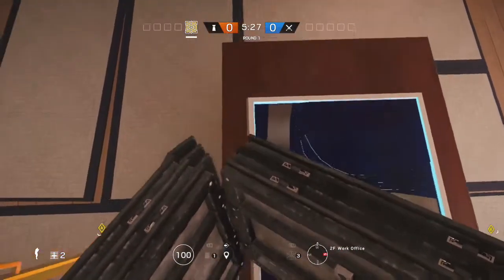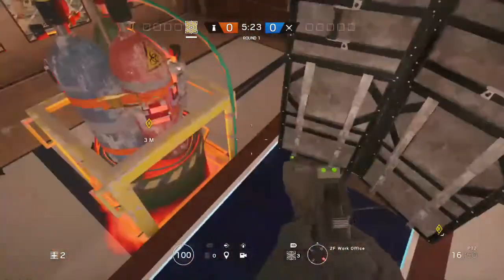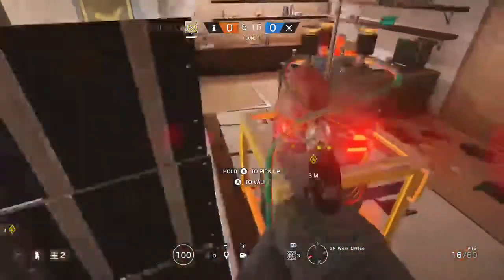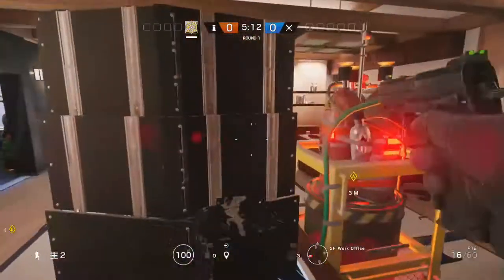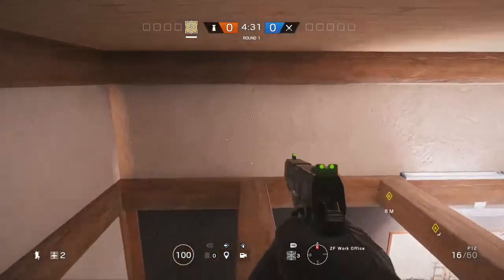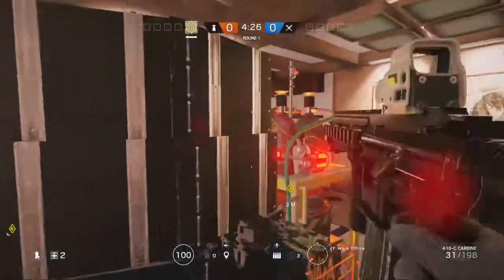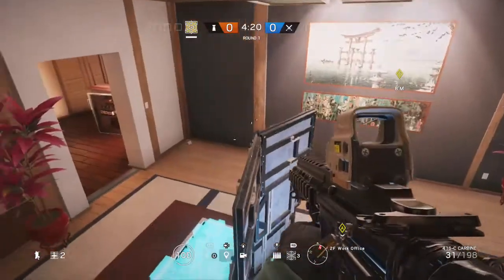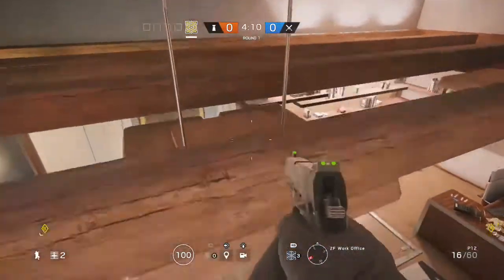R6 OP!!! Skyscraper Glitch-Spot